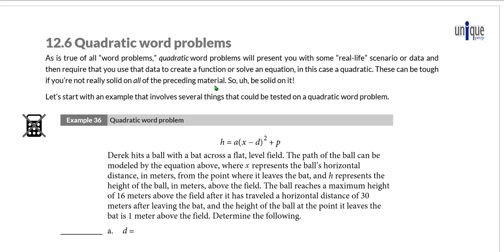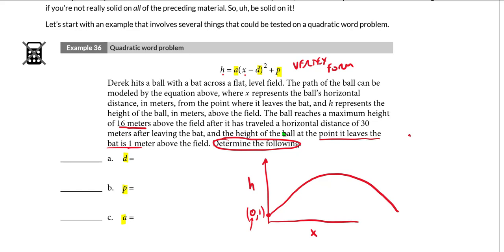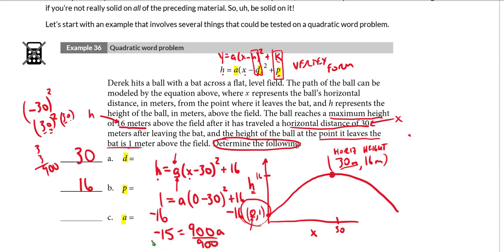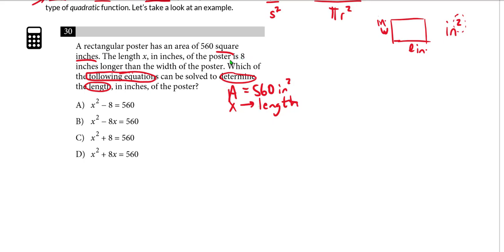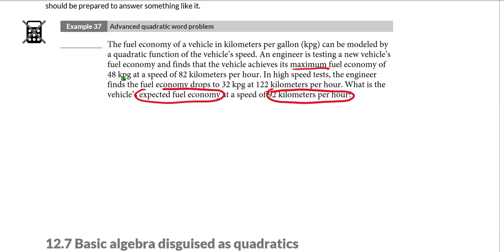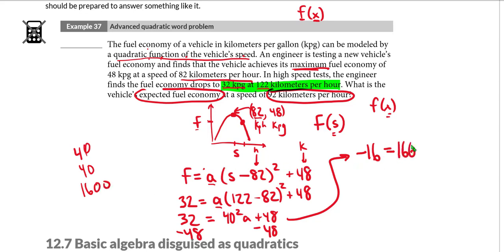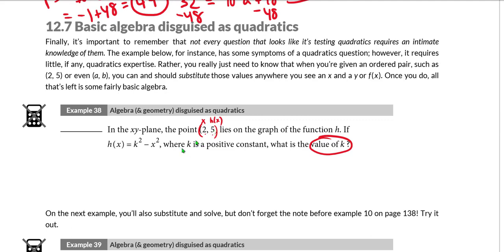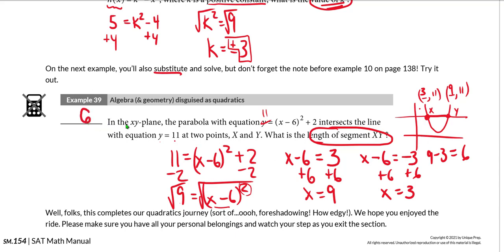SAT Math 12 _Quadratics Part 14 Quadratic word problems & basic algebra disguised as quadratics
In math, we define a quadratic equation as an equation of degree 2, meaning that the highest exponent of this function is 2. The standard form of a quadratic is y = ax^2 + bx + c, where a, b, and c are numbers and a cannot be 0.
The quadratic formula helps us solve any quadratic equation. First, we bring the equation to the form ax²+bx+c=0, where a, b, and c are coefficients. Then, we plug these coefficients in the formula: (-b±√(b²-4ac))/(2a) .